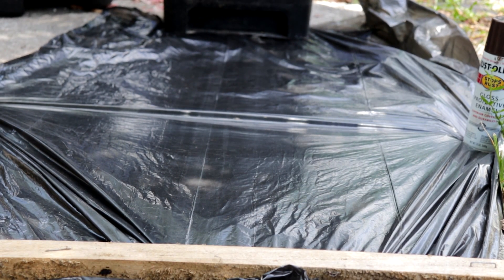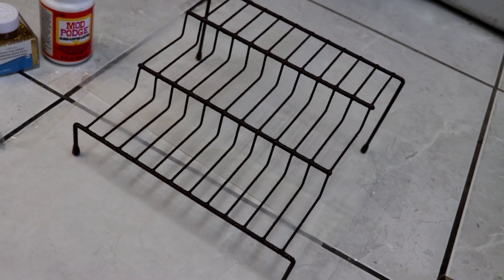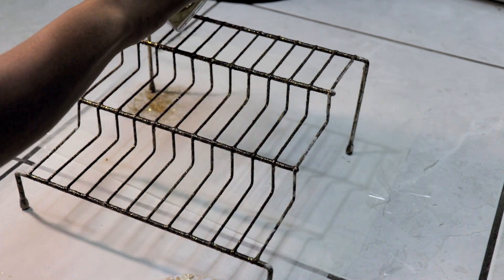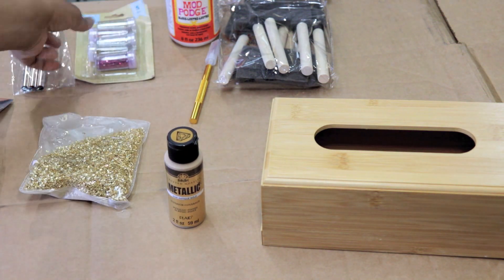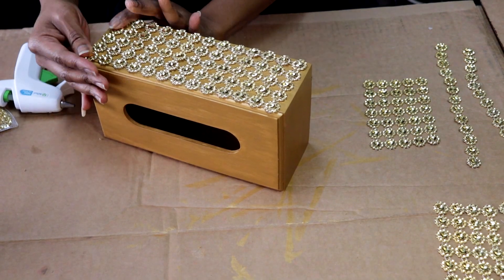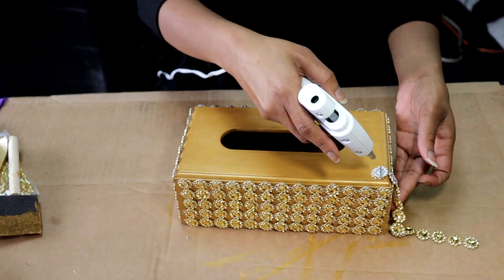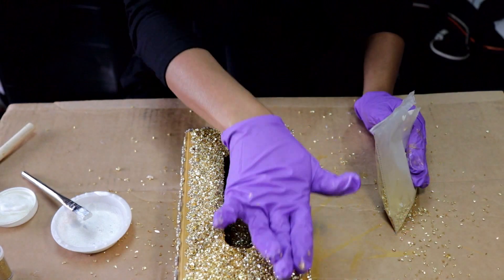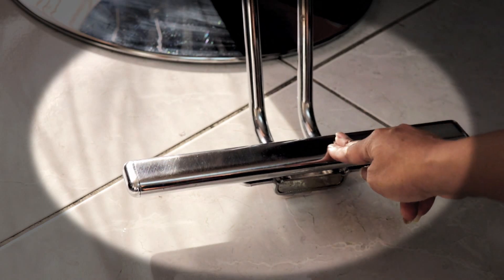DIY BLINGED TISSUE BOX + DIY SHELF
Iggi is renovating, creating, and adding some new things in the salon.  In Part 2 of this DIY; She’s showing you how to BLING out a tissue box, spruce up a plain shelf for your retail products, and what to use when any kind of furniture is creating a sound when hitting the floor.

Retail Shelf
Step Shelf: Dollar tree
Rustoleum Texture Spray
Rustoleum Gloss Paint spray: Home Depot
 Mini Plastic Cups:  Michaels
Parchment Paper: Dollar tree
Metal Brushes: Dollar tree
Mod Podge
Extra Fine Glitter or Michaels
Mod Podge Clear Sealer
Wireless Led Puck Lights or Five below

Tissue Box
Wood Tissue Box
Low temp Glue Gun
Metallic Gold Paint
Mod Podge
Rhinestone Ribbon
Glitter: Dollar tree
Foam Sponge: Dollar tree
Crushed Glass